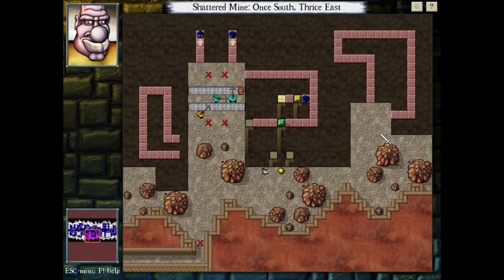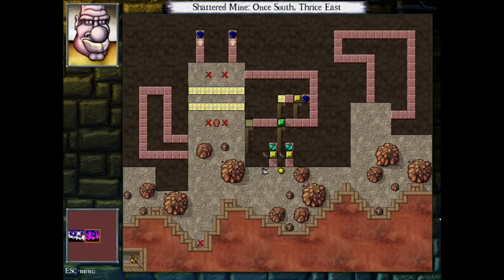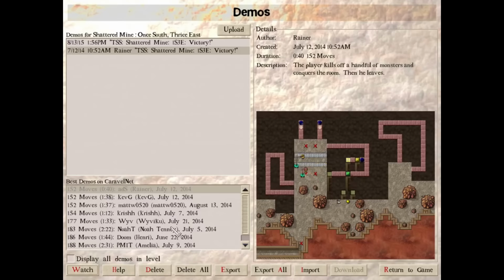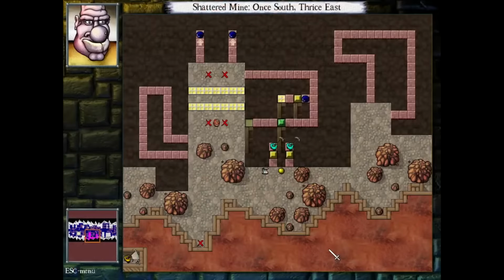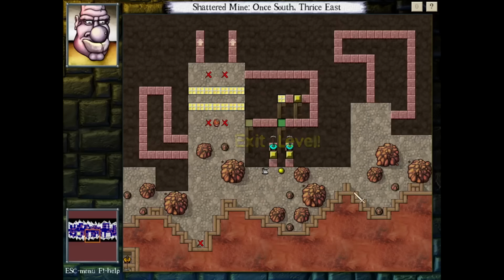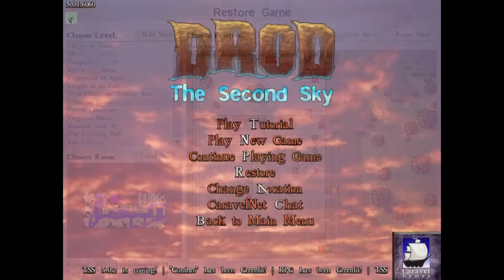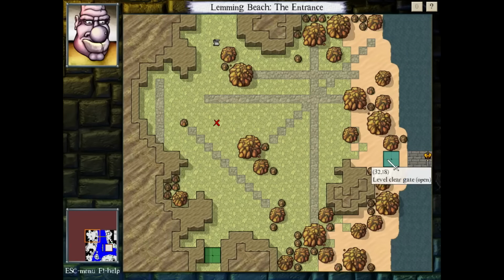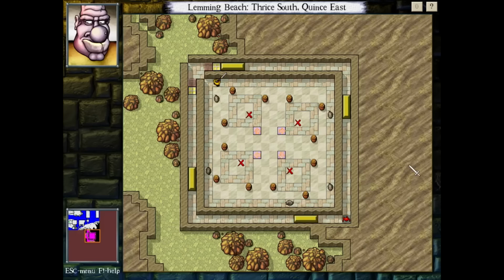DROD: The Second Sky - Episode 110: The most fascinating puzzle